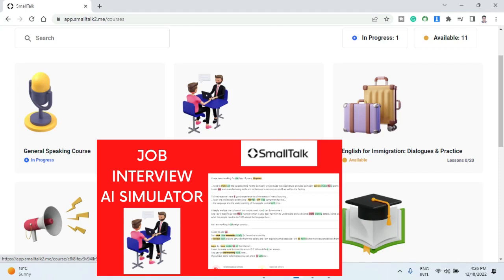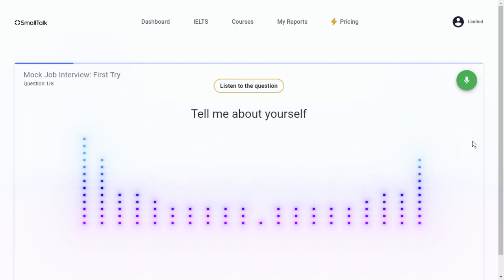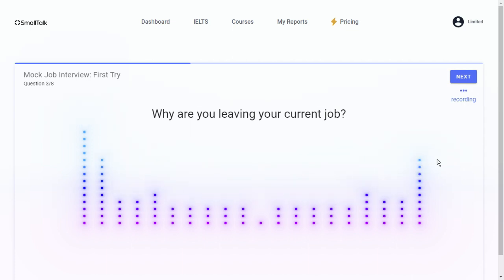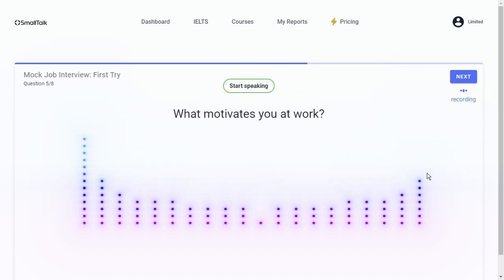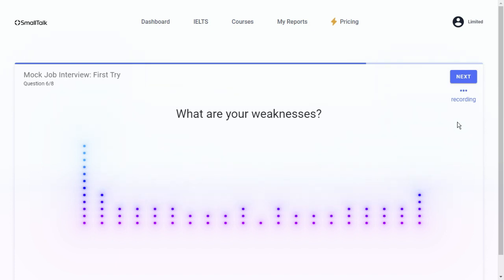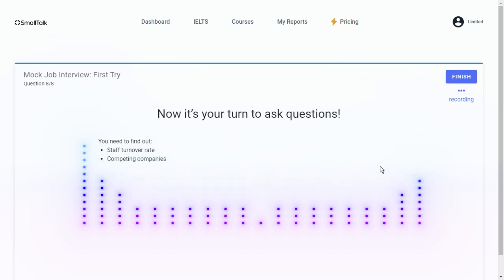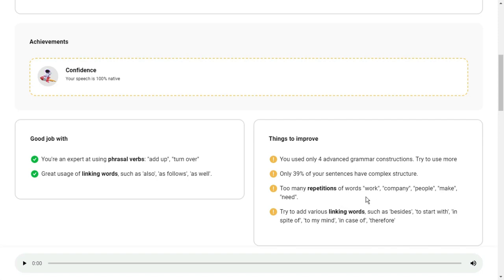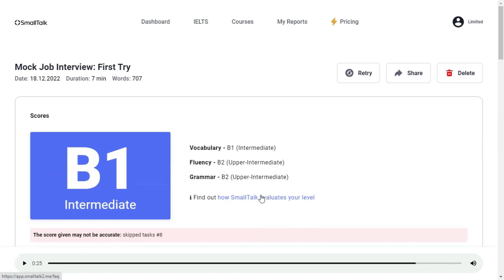Job Interview AI Tools Free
This video is presenting job interview ai tools   but also try to cover the following subject:
-ai job interviews
-job interview tips
-artificial intelligence job interview

Youtube is  the very best place to go when  looking for videos about job interview ai tools.
Job interview ai tools is  clearly something that interests you and quite a lot of people so I made this video  .
Follow our  video clips about job interview ai tools  as well as  various other  comparable  subjects on

If you were  searching for more  info about ai job interviews or job interview tips did this video help?
 Maybe you  want to comment  listed below and let me know what else I can help you with or  details on job interview ai tools.